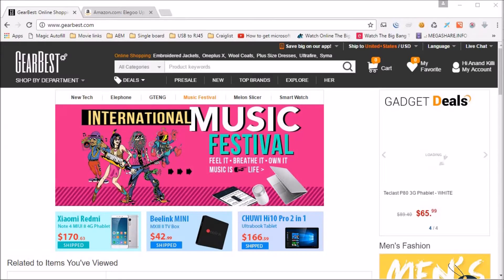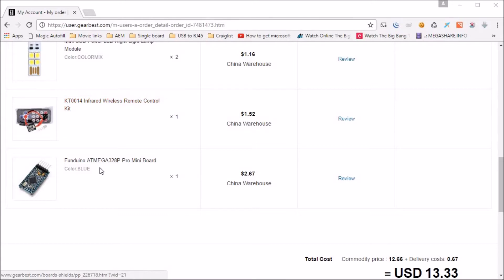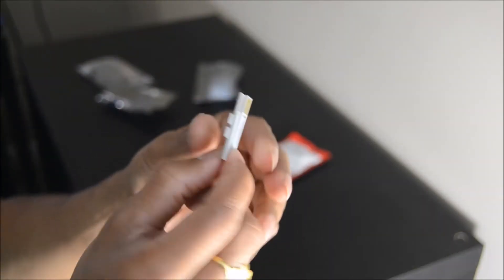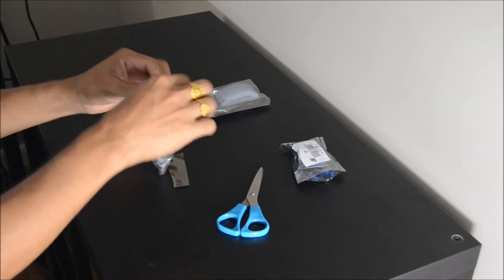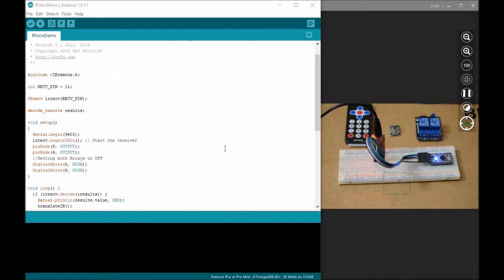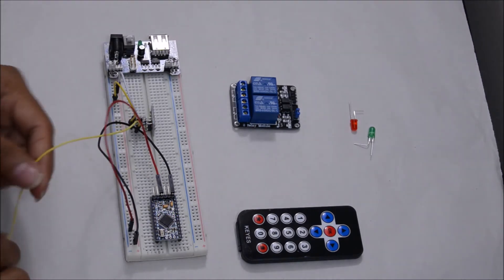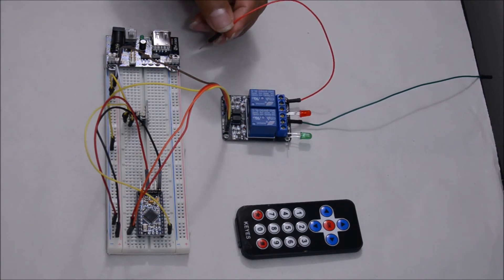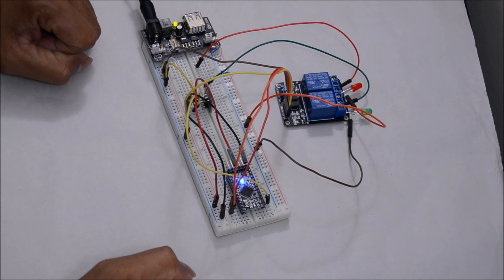Cool tech for $13 total featuring Gearbest.com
So much cool tech stuff for unbeatable prices at Gearbest.com. I have ordered the following items during a random shopping for my new hobby of Single board computer which costed only $13 total